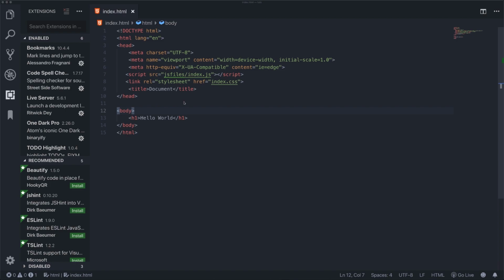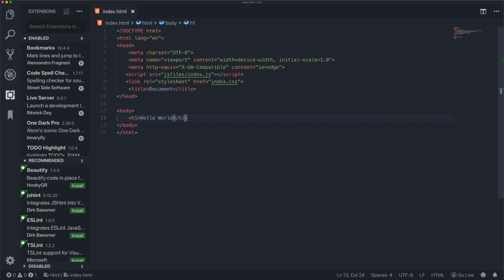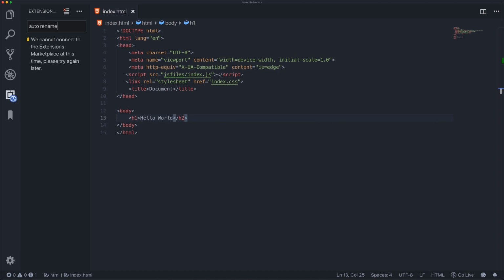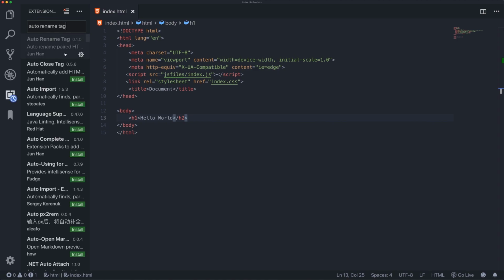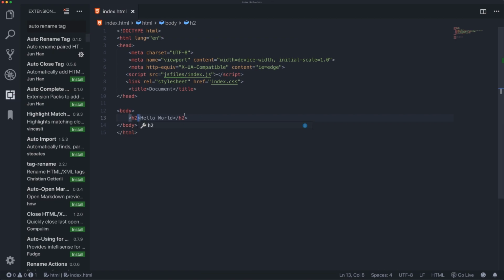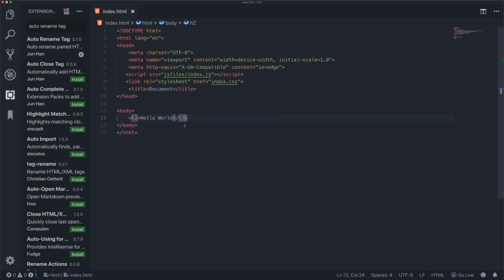Some Must Have Plugins Episode 8(Rename Tags Extension)